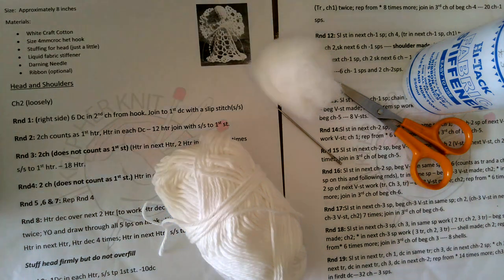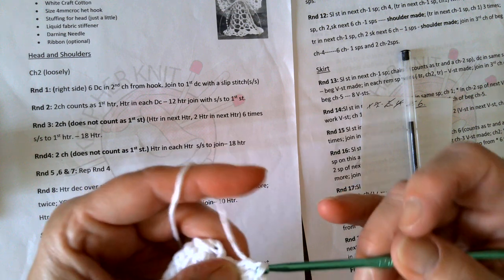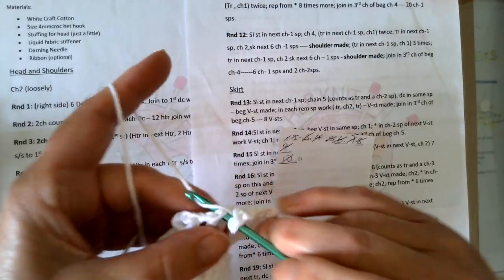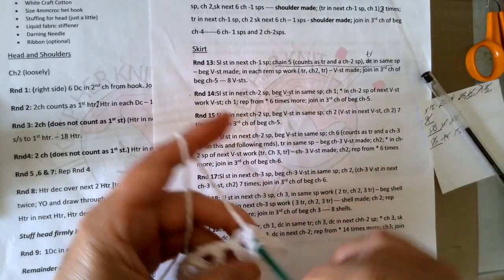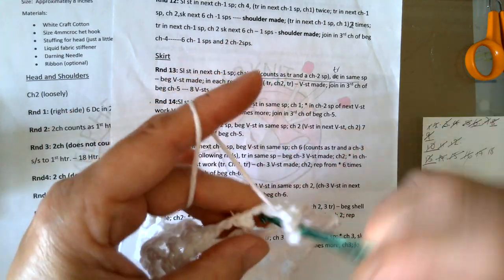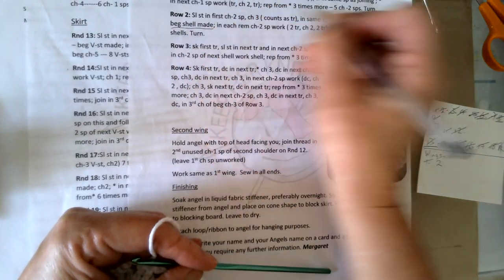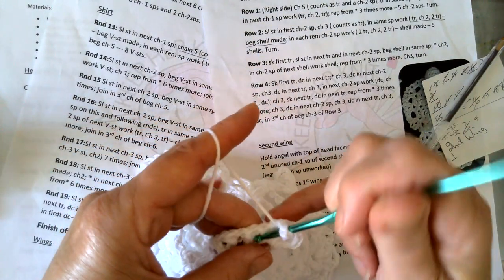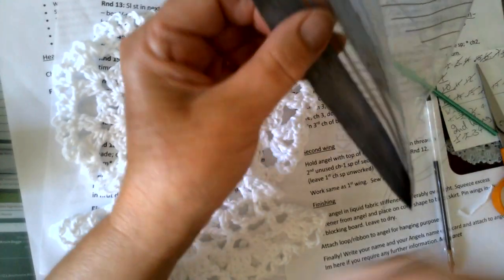Bluebell Arts Derry - Keep Her Knit - Angels Amongst Us - Video 1 of 3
Hi, in this series of 3 videos by Margaret Crabtree , we will work on a project called Angels Amongst Us. Each video will demonstrate how to crochet 3 different Angel figures. and how to use fabric stiffener to make them durable and suited to display purposes. Each angel created will symbolise  an essential worker during the current crisis, whether they are doctor, nurse, lorry/bus/train driver, shop worker, carer, etc.,  You decided who your angel symbolises.

Patterns, wool, fabric stiffener, etc., if required can be obtained from the Gasyard centre, simply contact Bluebell Arts Derry or The Gasyard  by email

If you cannot access the videos online  you can also obtain the videos on a DVD.

If you have any additional questions about this project  either email, ring or pop your questions into the comments box  below the videos.

The Angels created will go on public display as a tribute to all those essential workers who have kept us safe and well during this difficult period.